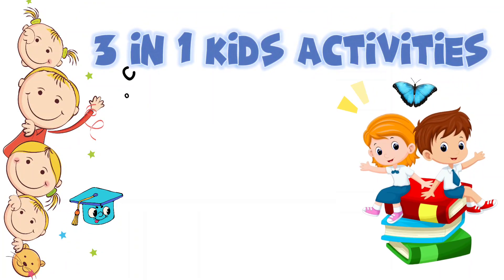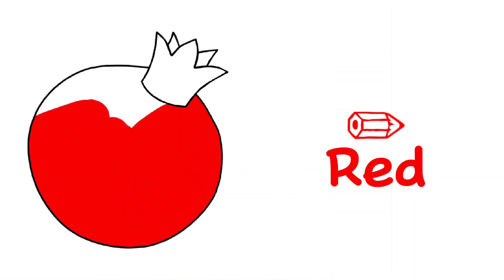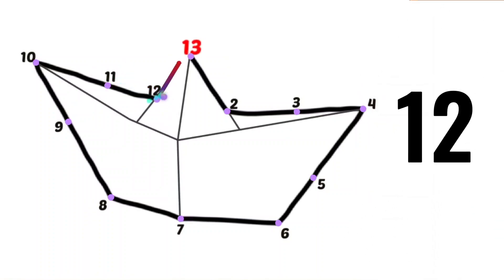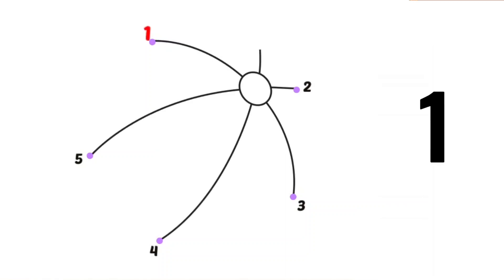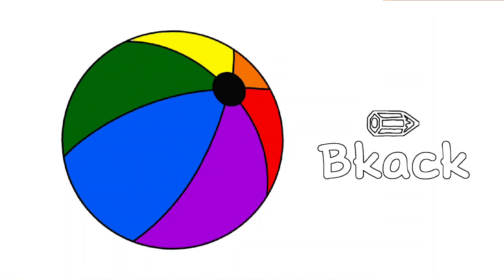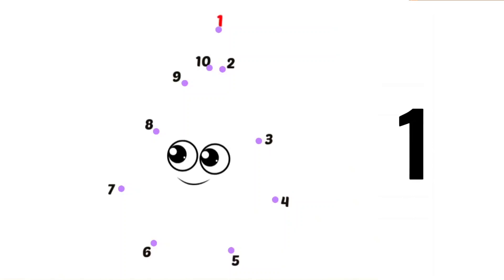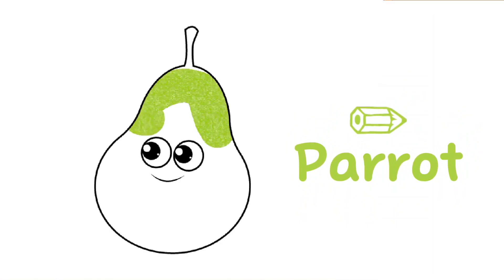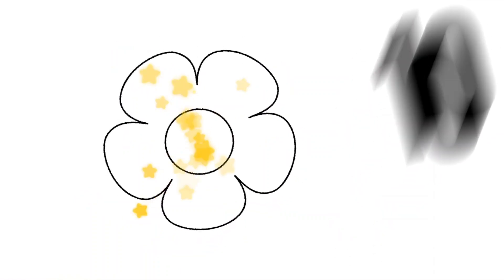Connect The Dots With Counting | Drawing & Colouring | 3 in 1 Learning Activities For Kids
In this fun and educational video, we will be combining three activities in one - connect the dots, counting, and drawing and coloring! This is the perfect activity for kids who love to learn and have fun at the same time.

We will start by connecting the dots to form different shapes and objects. As we connect the dots, we will also practice counting from 1 to 15. Once we have connected all the dots, we will use our drawing and coloring skills to bring our creations to life.

This video is great for kids who are just starting to learn how to count and draw. It's also a great way to improve their hand-eye coordination and fine motor skills. Plus, it's a lot of fun!

So grab your pencils and let's get started on this exciting 3-in-1 activity that will keep your kids entertained for hours.

Topics & Titles:
counting 1 to 15
connect the dots activities
kids activities
connect the dots game
baby activities
fun and game
coloring, counting and matching song
fun activities
preschool and kindergarten
dot to dot drawing
preschool learning activities
connect the dots printable
fun activities for kids at home
follow along drawing lesson
riddles and brain teasers with answers
hen drawing for kids
colouring worksheets
counting song
diy activities